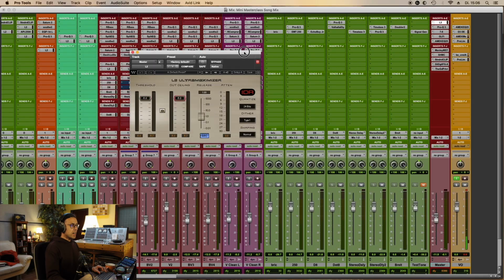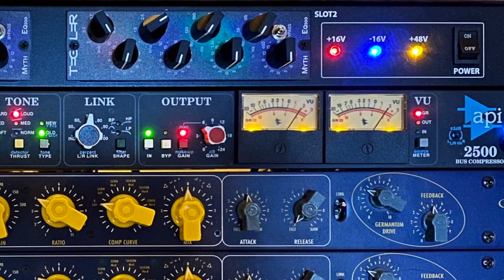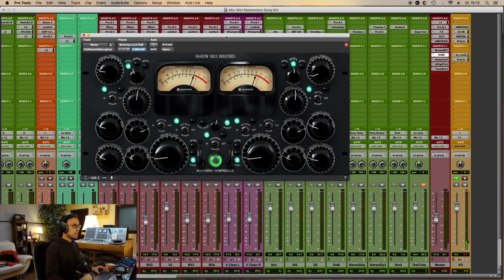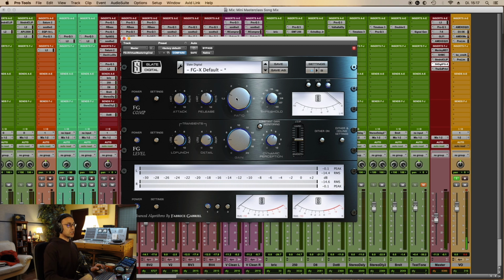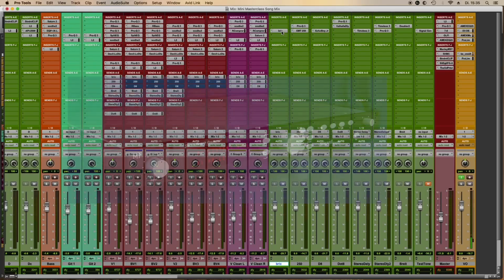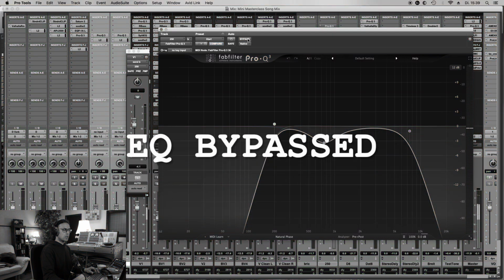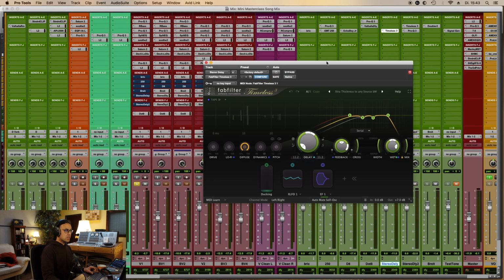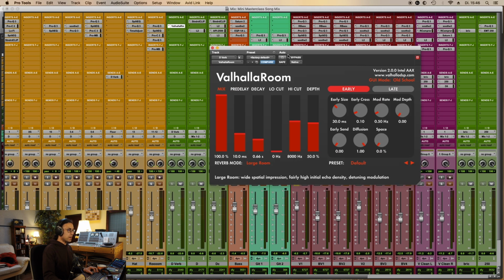Mini Metal Masterclass - EP9 Mixbuss and FX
In this mini Masterclass, we walk you through a complete production of a mini METAL song, showing every aspect of tracking every instrument, working on the demo, and mixing everything into a fat compact sound!

This masterclass is hosted by:
-Producer and multi-instrumentalist Marc Maurer, who will play every instrument, and scream at the microphone
-Patrick Damiani (Carach Angren, Falkenbach, ROME...) , owner of Tidalwave Studio, and engineer with 25 ys of professional experience, ranked top1% of mixing-engineers worldwide (muso.ai)